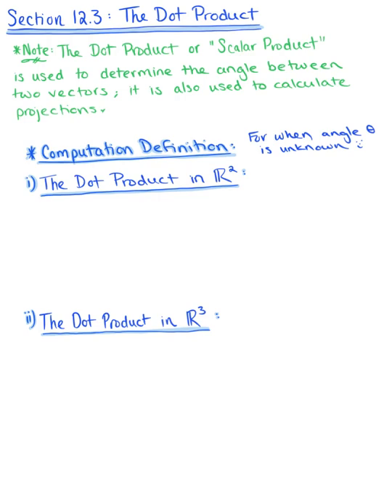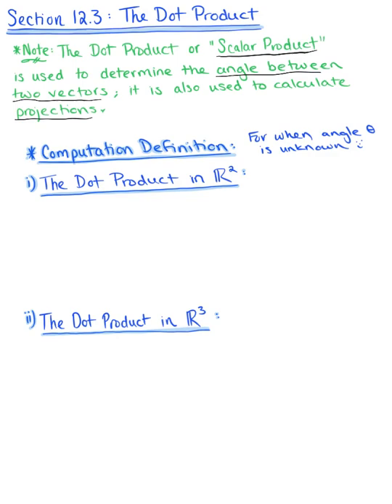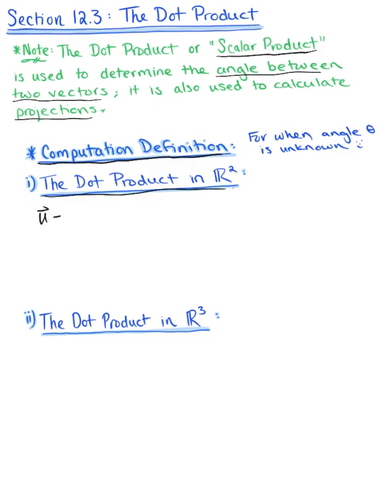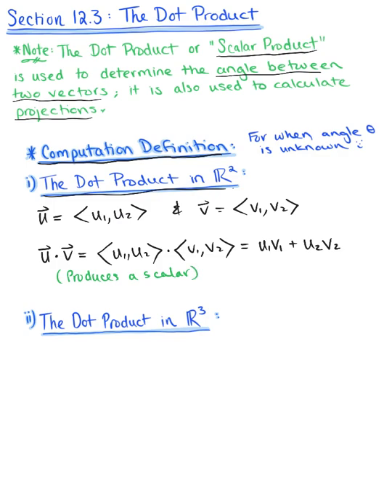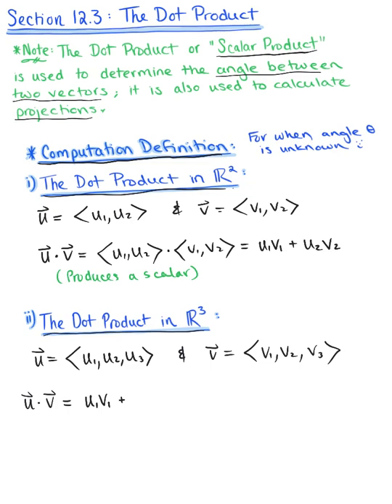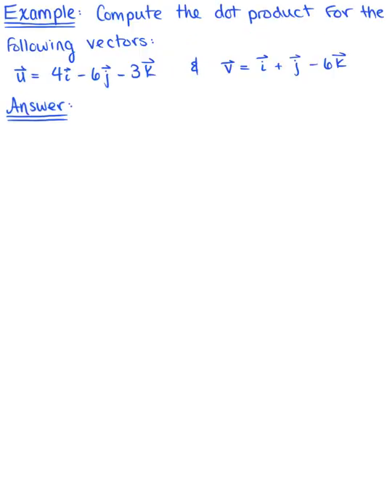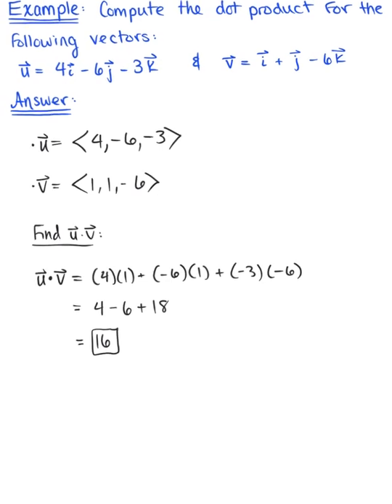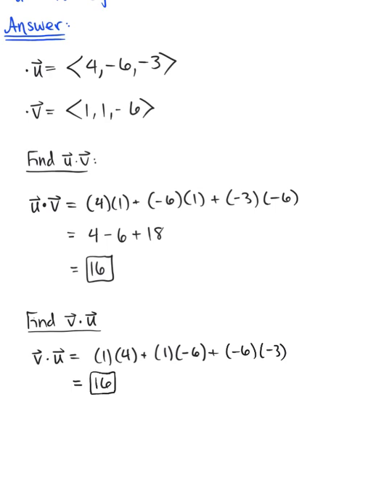Introduction to the Dot Product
The Computation Definition of the Dot Product in the Plane & in Space; Combining Two Vectors to Produce a Scalar Result